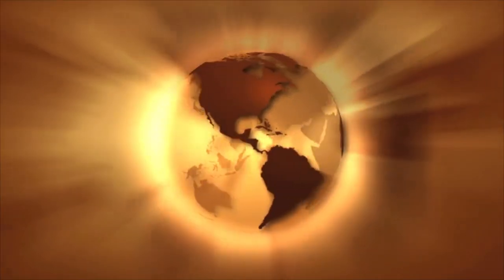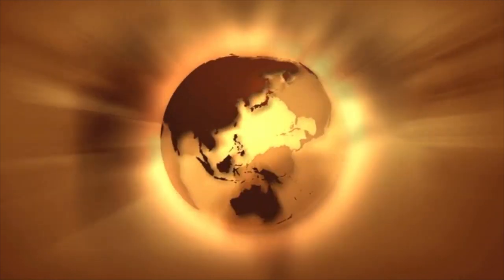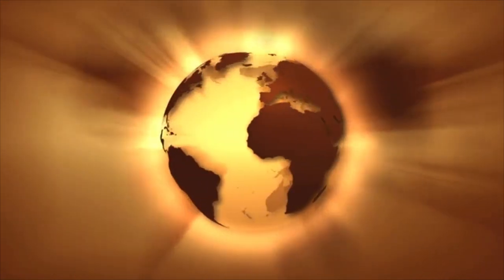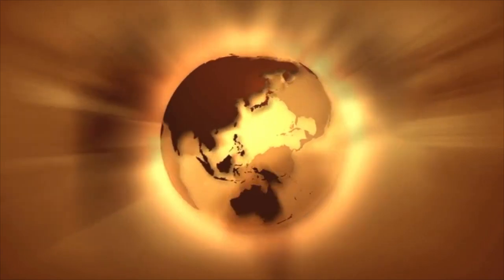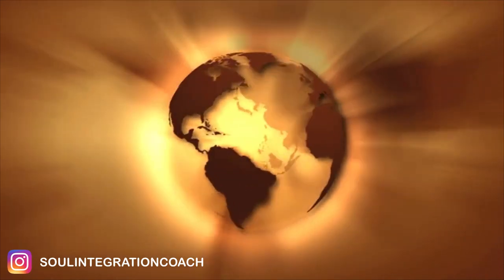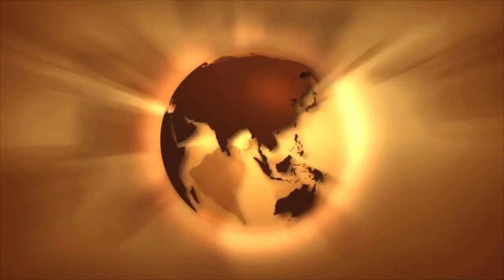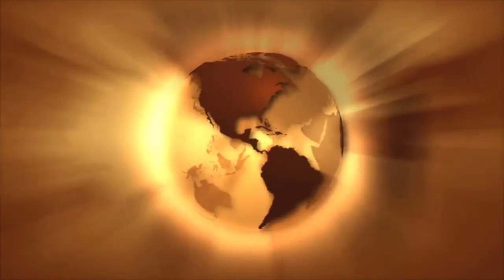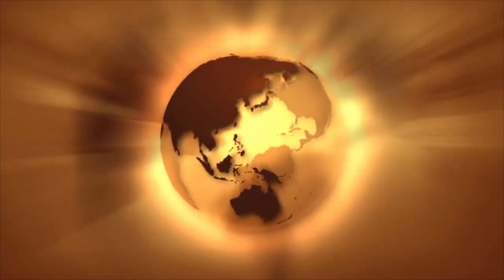youtube video #-7I1bttOI5I